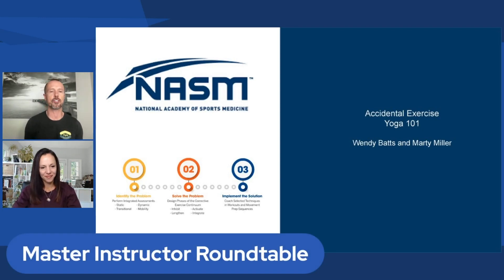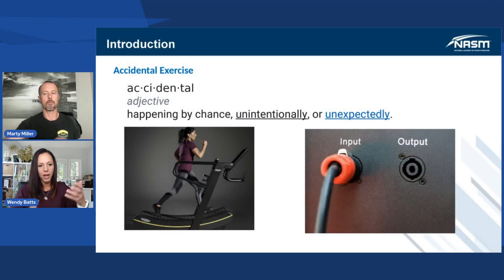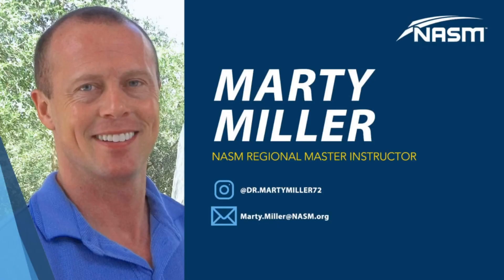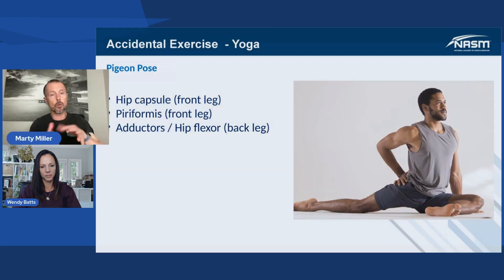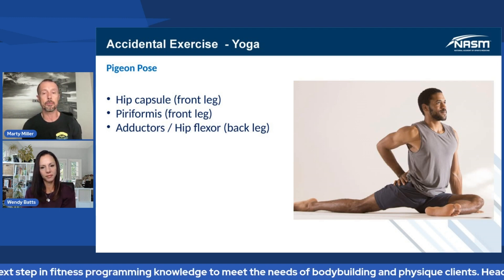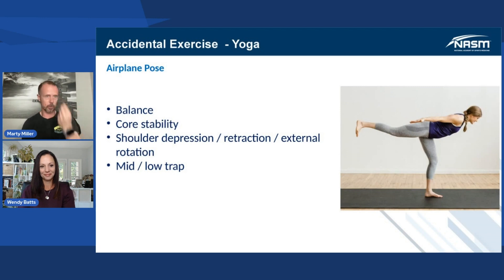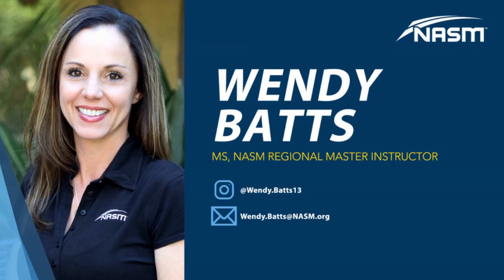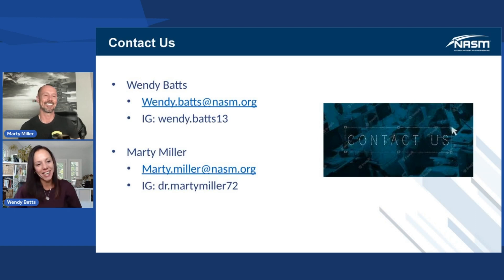Accidental Exercise: Yoga 101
Did you hear? The most trusted name in fitness is now expanding into the physique and bodybuilding world. Become an NASM Physique and Bodybuilding Coach and you will be delivered your next step in fitness programming knowledge to meet the needs of bodybuilding and physique clients.

Yoga continues to gain worldwide popularity with over 300 million people practicing regularly.

On this “Master Instructor Roundtable,” hosts Marty Miller, and Wendy Batts, are bringing back a popular show discussion, Accidental Exercise, focusing on many popular yoga poses.

Yoga is often overlooked as it pertains to muscular activation, and or targeted strengthening. After this episode, you may look at yoga a bit differently.

Namaste.